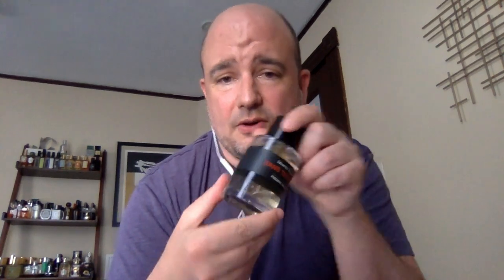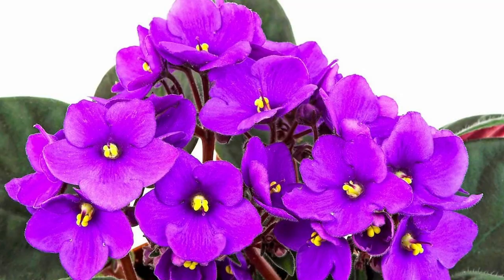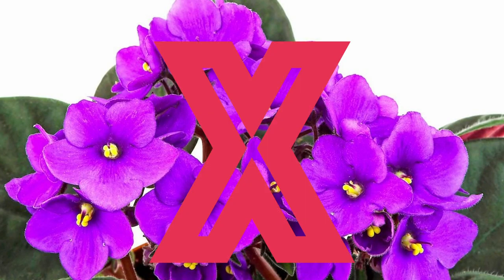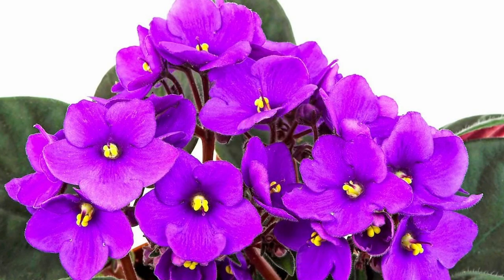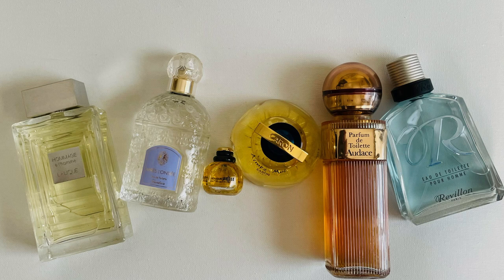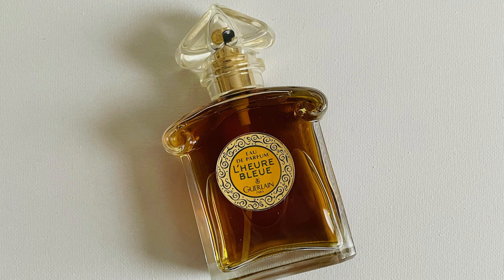SPRING FLORALS SERIES: VIOLET FRAGRANCES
In this video, a profile five fragrances in my collection that prominently feature the note of violet (flower).

Caron Violette Precieuse
Oriza L. Legrand Violettes du Czar
Frederic Malle Dans Tes Bras
Geo F. Trumper Ajaccio Violets
Jean-Charles Brousseau Fleurs d'Ombre Violette Menthe

From the album Scattered Clouds (1987).

Purchase the Book 'The Perfume Companion: The Definitive Guide to Choosing Your Next Scent'

Purchase the Book 'Perfume: In Search of Your Signature Scent'

Purchase the Book 'The Handbook of Great Italian Perfumery: Fifty Years of Exceptional Scents '

Purchase the Book 'Atlas of Perfumed Botany' by Jean-Claude Ellena

Purchase Vintage Fragrances Here!